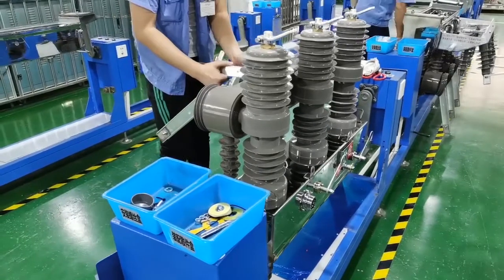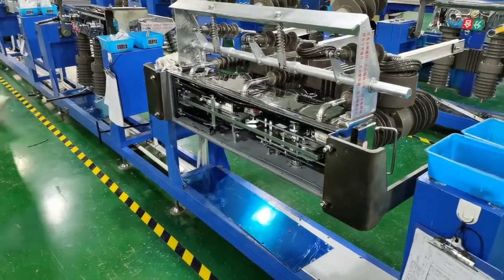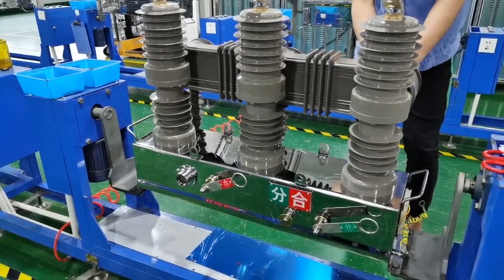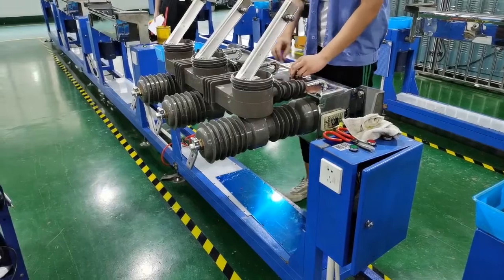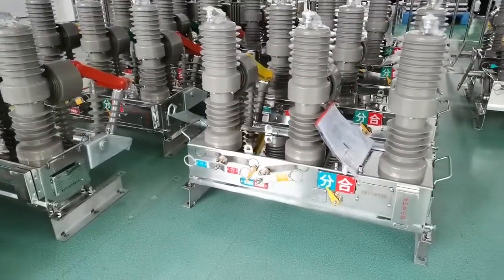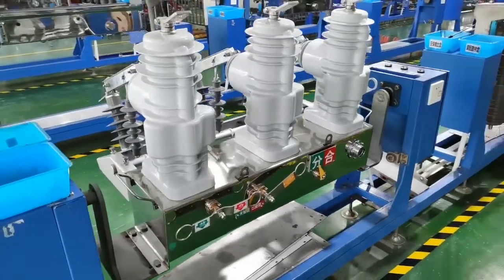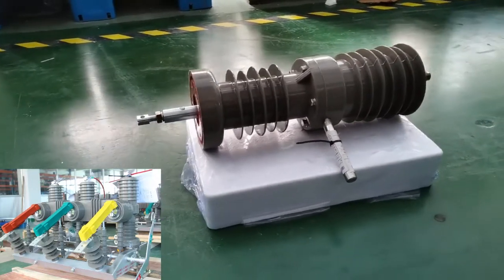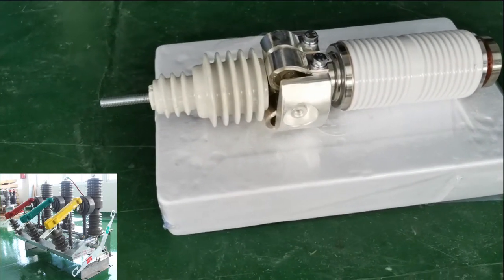Vacuum Circuit Breaker outdoor pole mounted ZW32 type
ZW32 type Vacuum Circuit Breaker

Outdoor installation, independent running, no need to match switchgear and other equipment can operate independently, provide installation bracket;

This type VCB is the best option to replace traditional Cut-out fuse;
If the Power GRID required update old electrical power system equipment, usually will choose this ZW32 type Vacuum Circuit Breaker, to replace old Cut-out fuse;
Because VCB is more protection function than Cut-out fuse, and with Re-closer controller, can supply auto re-closer together with current, voltage, phase lose protection; Remote control and local control in bottom of pole, more convenient than climb up to pole for maintenance for Cut-out fuse;
ZW32 is more reasonable cost, so more popular and welcome by end user;

Stainless steel materials SS304, better than other company who were use SS201

Manual and electric motor operation mode

Diversified selection (according to customer requirements, option available for isolation, PT, zero sequence, CT, etc.)

Remote control, with different controllers (square and round), RS485, mobile phone SIM card and other function can be achieved; This product with the controller can meet the requirements of re-closer function.

Operating Mechanism and Vacuum Interrupter were the two core components parts for VCB:

Spring operation mechanism, mechanical life: 10,000times as IEC standard;
Dual Operating Mechanism Combine Spring type and Permanent Magnetic, Permanent magnetic operating mechanism life can arrive to 30,000 times;  Spring type Operating Mechanism can always work regular even motor power off; So with dual Operating Mechanism can achieve both advantage: Long Life + can work even motor power off;

Vacuum interrupter: multi-brand choice according to different customer. Our company preferred the top four brands with the highest quality in China

Maintenance: one year free of maintenance. Beyond the warranty period, provide spare parts replacement

Compact size, light weight, anti-condensation, maintenance-free, adapt to harsh weather conditions and dirty environments

Mini vacuum arc extinguish High reliability; small volume; long life time; fixed inside the epoxy resin.

Epoxy resin sealing Anti-ozone, anti-ultraviolet; It is firm, light and convenience for transportation.

It can be operated by manual and motor, a signal of C/O and storage in outside.

Extension for disconnection switch, Voltage Transformer and re-closer control.

Cast resin for each pole, there were Vacuum interrupter inside;
Overall size customization (including width, phase distance can be adjusted within a reasonable range according to customer requirements)
Even the Cast resin color can be customization;

This is Vacuum interrupter: multi-brand choice according to different customer. Our company preferred the top four brands with the highest quality in China: all of which are suppliers of raw materials for National Defense and aerospace manufacturers, so that you can trust the top quality.